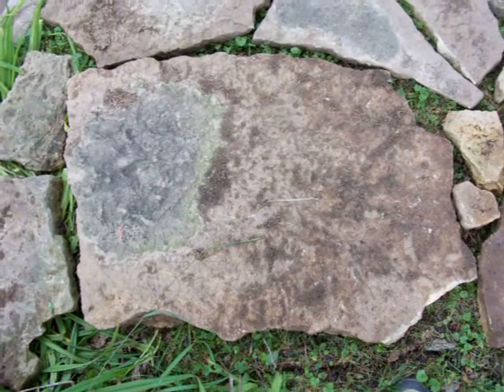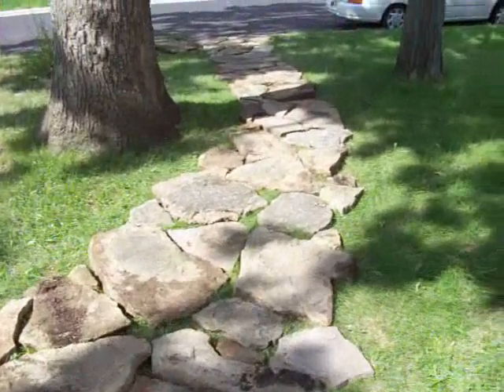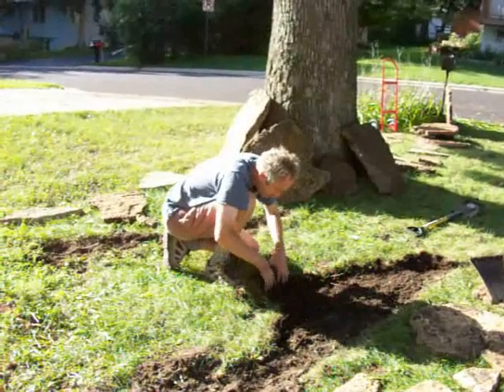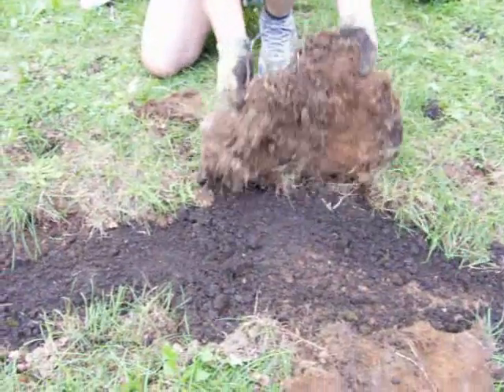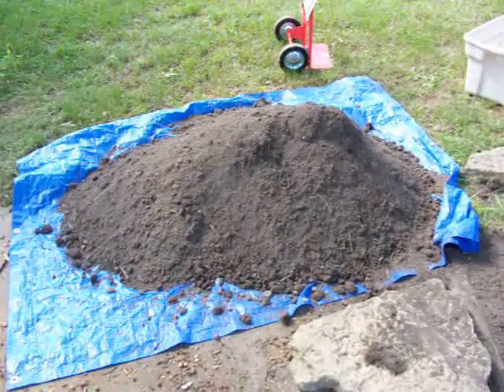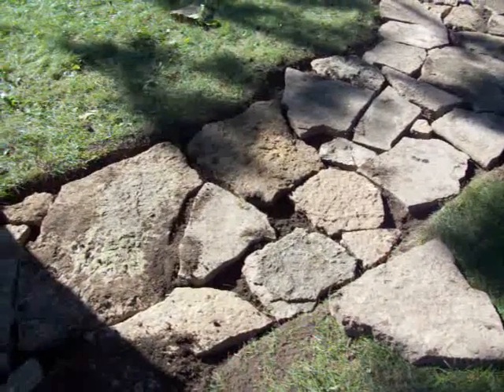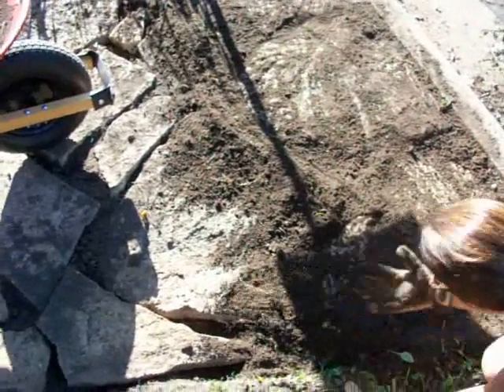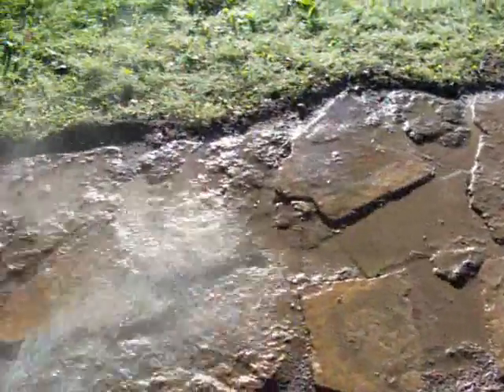Make a stone walkway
Here is how we laid a stone walkway at our home.